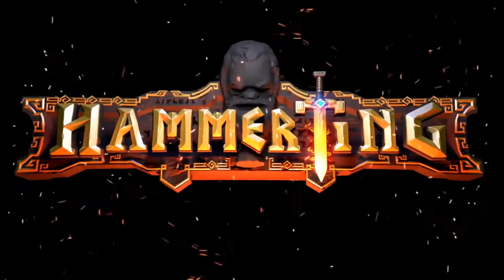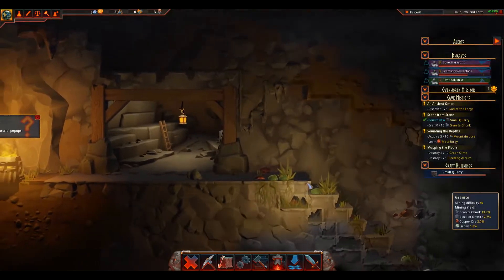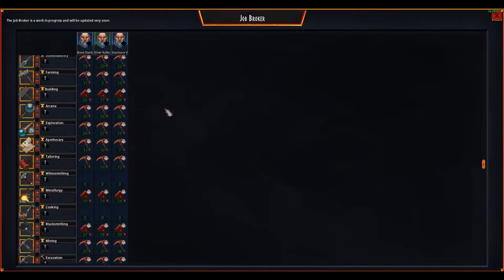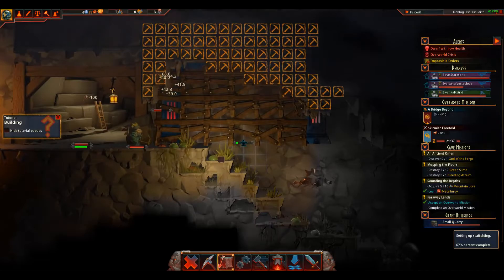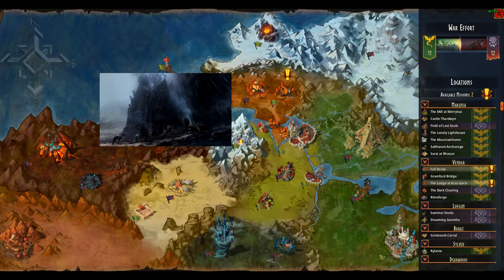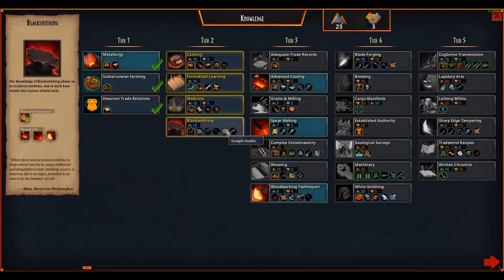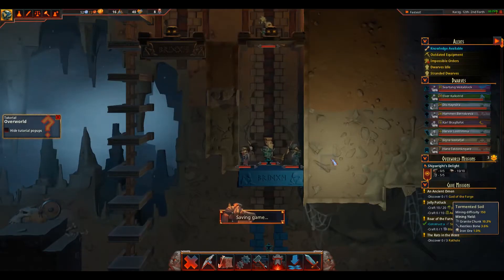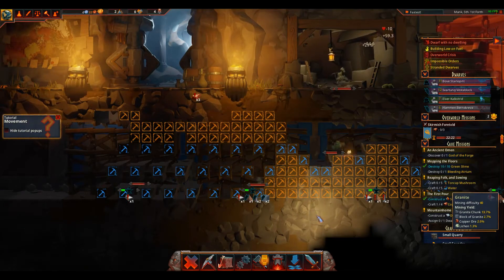[Mild Quality Review] Hammerting!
Hello, in this episode of Mild Quality Review we take a look at a relatively new release called Hammerting. What do I think about the game? Watch the video and find out!
And sorry for the black bars, the game was not cooperating with me very well.

I very much appreciate all the support, thank you all very much!